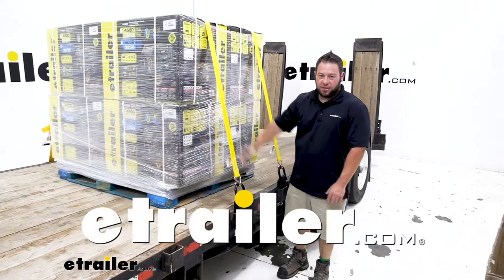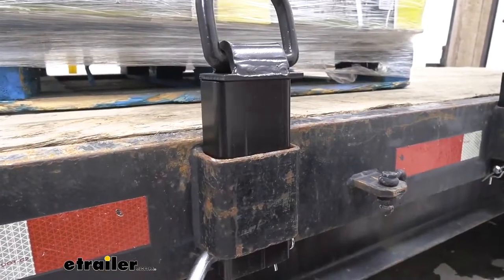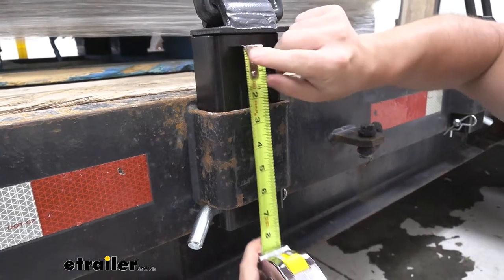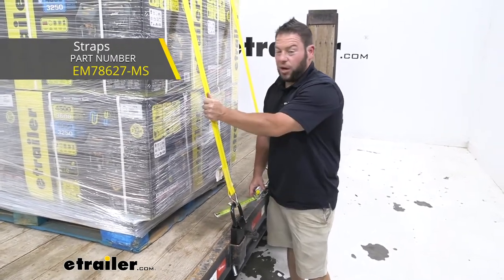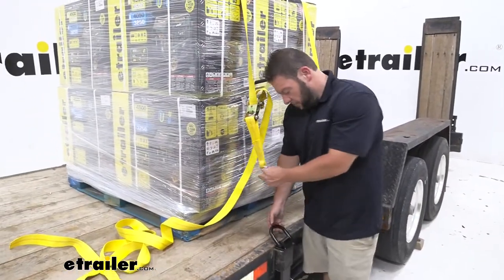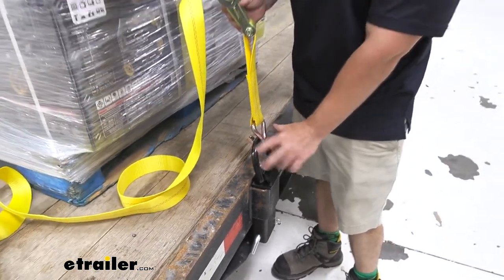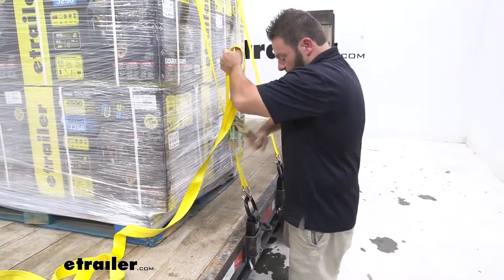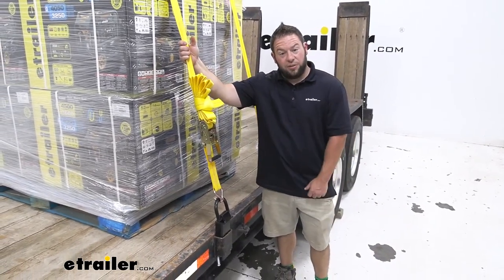etrailer | The Low-Down on the Brophy Stake Pocket Tie Down Anchor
What's up everybody. It's AJ with etrailer.com. Today, we're gonna be checking out these stake pocket tie-down mounts from Brophy. They're going to go right here in this stake pocket. You see a slide right in there. They're held in by this pin at the bottom, giving you tie down points, wherever you need it.

You see there's a couple of different stake pockets on the side of this trailer. The good thing about not making them permanent is you can move around, so we just pop that pin, move it over here, if we have more load up here or we have different stuff, we need to tie down, it's really up to you. Let's check it out. Let's get some measurements real quick to make sure this is gonna to work with you and your trailer. So what I'm gonna do first is measure the insert.

That's going to be a little bit under three and a half inches. So as long as your stake pocket is three and a half inches or bigger, it's gonna work just fine to slide in there. The other one we wanna get is the measurement down to the pin. And that's just because depending on how long your stake pocket is, it may not work. So we had one earlier today, this was a little bit shorter.

So when we dropped the pin the hole was over here in the stake pocket, so you couldn't get the pin in there to clip it, to secure it, and then you can't use it. So, getting that measurement looks like six and three quarters. So as long as your stake pocket is six and three quarters and shorter, it's gonna work just fine. Another measure that'd be good is the inside of the D ring here up on top. It's gonna have three inches of space on the inside, so that's what you're working with.

Keep that in mind with your straps, you got a breaking point of 12,000 pounds. So keep that in mind. Also, when you get your straps, you wanna make sure that the hooks are going to work in this D ring, and that your straps are gonna to hold up to that weight that you're going to strap down. This is what it's gonna look like when you get it. It's really simple to use. Just slide down in your stake pocket. You see, like I said before, you wanna make sure that a hole is exposed. So you'd run the pin through there. So the other side, add the clip. And once you to do that, it's not going anywhere and it's ready to use. Now we're ready to hook up our ratchet strap. Now this D-ring is gonna be five eighths of an inch of a diameter, so just keep that in mind, again, with your strap, making sure that's gonna to fit around there and be able to be tightened down. So we know that one's worked. I've already had it tightened down, so let's pull the hook down. So I get jammed up a little bit up here. It's my fault. It's a little bit more to wrap around a hook there. The other good thing is it has black powder coated steel. So it's going to hold up and not get scratched super easily when this metal is making contact with the metal. So now that's all lined up. I can take out some of the slack and then ratchet it down. As you ratchet it down, you see it's gonna pull up on that stake pocket and that's okay, cause that's what that pin's for at the bottom. So it's gonna hold it in place. Now we've got it nice and tight. Overall, really easy to use, really easy to install. I liked that they're not permanent, just cause like I said before, you can move it to a different pocket. If you have a load in a different position, they're more worried about strapping a down. It's gonna be very versatile. You can use it wherever you want on the stake pockets. And I think it's going to work really well. Well, that does it. Thanks for hanging out and hope this out..